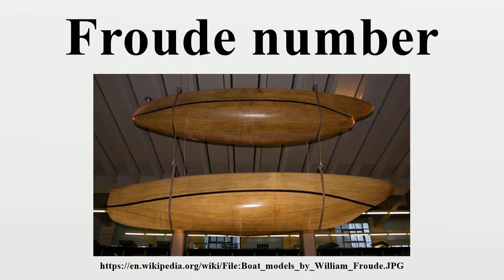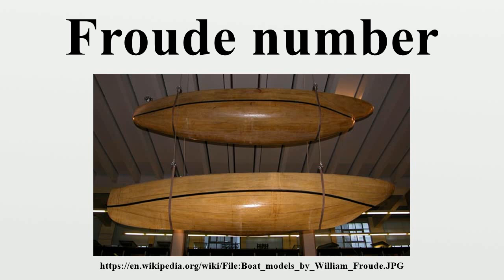Froude number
In continuum mechanics, the Froude number (Fr) is a dimensionless number defined as the ratio of the flow inertia to the external field (the latter in many applications simply due to gravity).Named after William Froude (/ˈfruːd/;), the Froude number is based on the speed–length ratio as defined by him, and is defined as: where u0 is a characteristic flow velocity, g0 is in general a characteristic external field, and l0 is a characteristic length.

Image-Copyright-Info
Author-Info:   William M. Connolley at English Wikipedia

Image-Copyright-Info